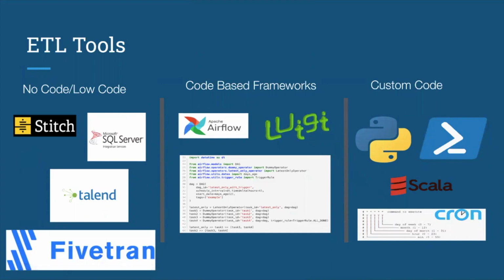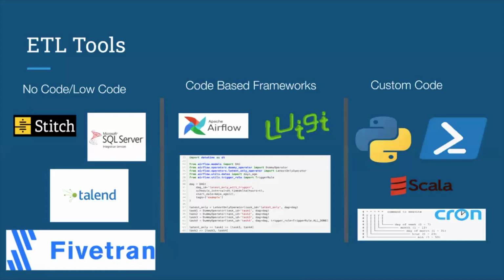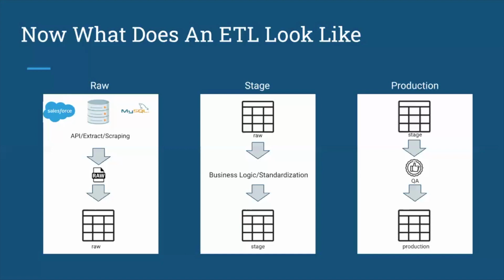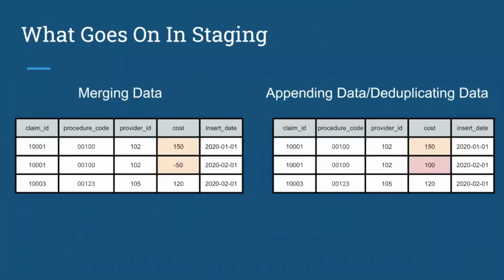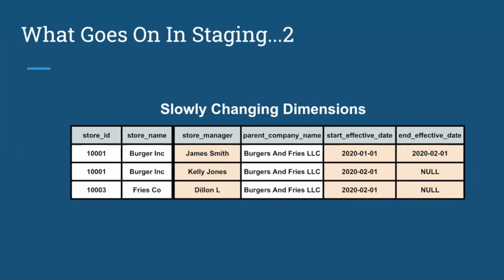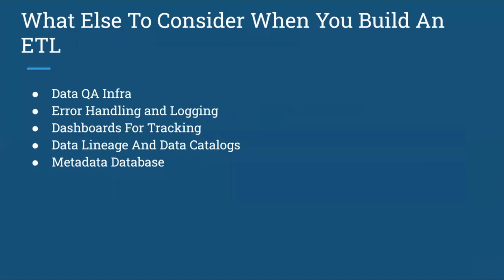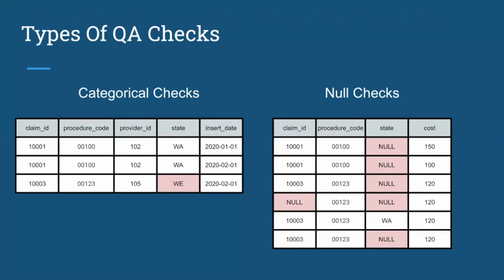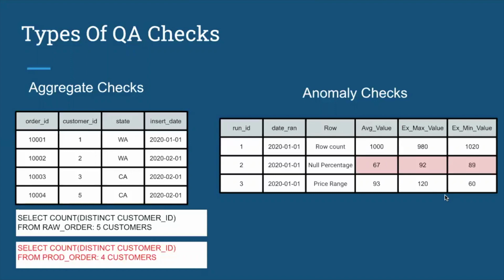What Are ETLs And Why We Use Them - For Data Scientists And Data Engineers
The rise in self-service analytics is a significant selling point for data warehousing, automatic data integrations, and drag and drop dashboards. In fact, in 2020, the largest software IPO this year was a data warehousing company called Snowflake.

The question is how do you get your data from external application data sources into a data warehouse like Snowflake?

The answer is ETLs and ELTs.

ETLs (Extract, Transform, Load) are far from new but they remain a vital aspect of Business Intelligence (BI). With ETLs, data from different sources can be grouped into a single place for analytics programs to act on and realize key business insights.

ELTs have the same exact steps referenced by ETLs except in a slightly different order. In particular, the major difference lies in when the transform step occurs. We will discuss in depth what the T stands for shortly.

However, to talk about it abstractly, it references business logic, data pivoting and transformations that often take a lot of time and resources to maintain.

In addition to covering what the E, L, and T stand for, this article will also cover the ETL process and various tools.

Or If You Want To Read More, Then Check Out The Articles Below:

What Are The Benefits Of Cloud Data Warehousing And Why You Should Migrate

3 Ways To Improve Your Data Science Team's Efficiency